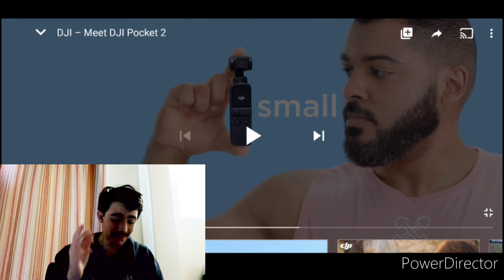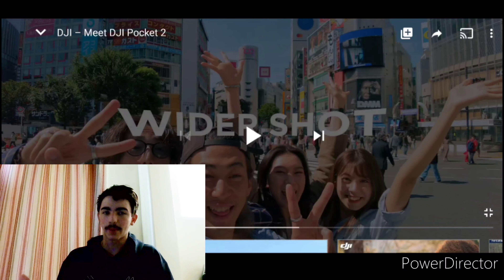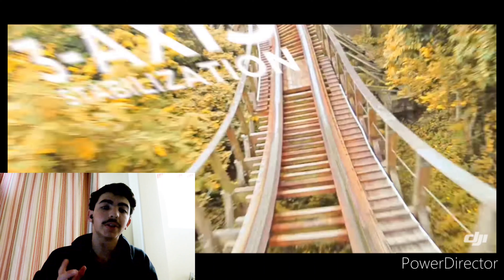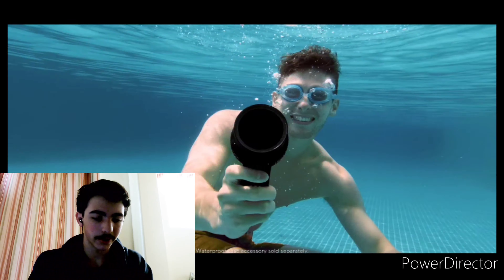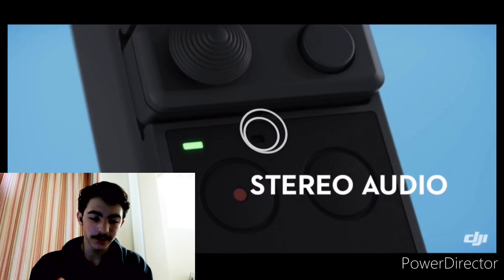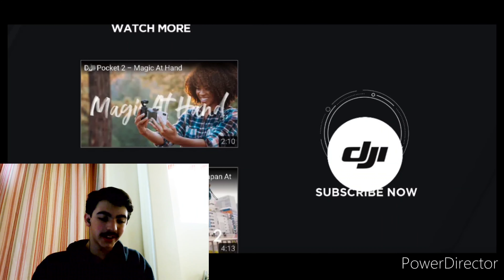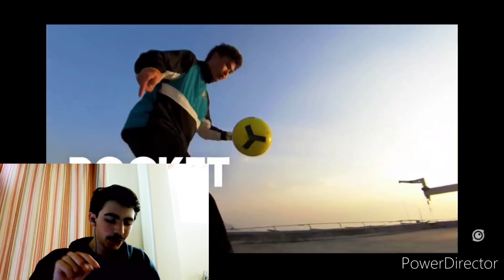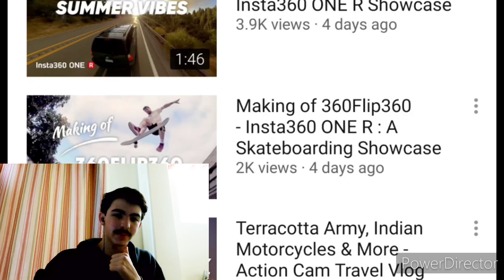My reaction to the Dji Osmo pocket 2 - dji vs insta 360 battle of the pocket cameras?